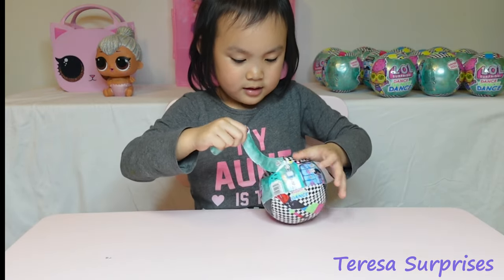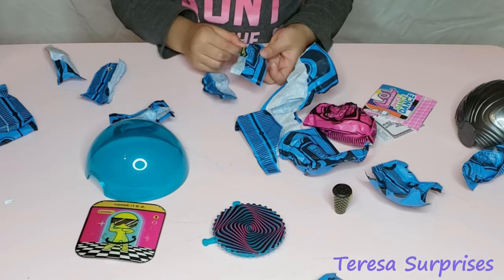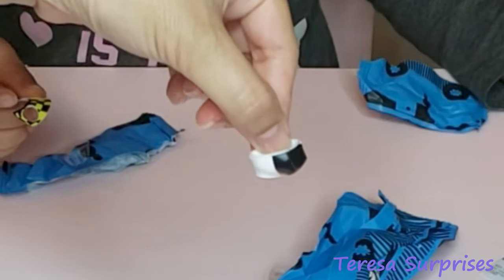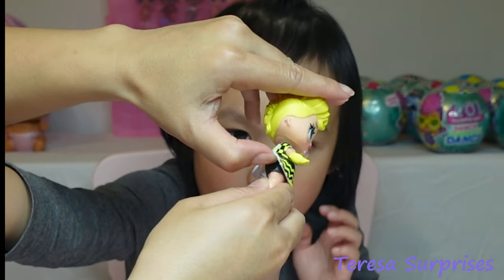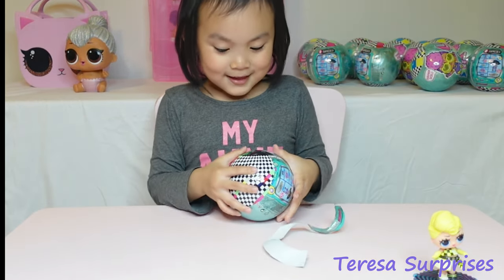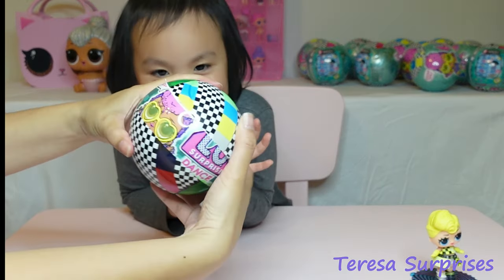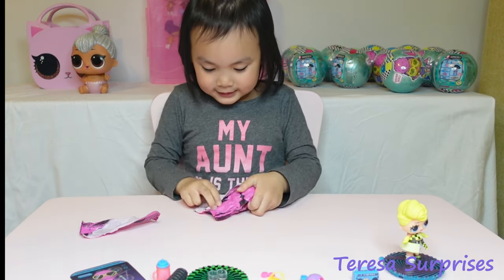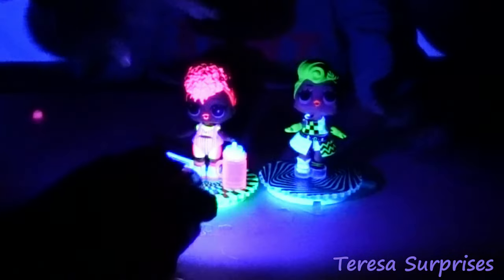Teresa Unboxing LOL Surprise Dance Dance Dance Dolls Turnstep BB and MC Pose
Teresa Opening LOL Surprise Dance Dance Dance Dolls with 8 Surprises with LOL Surprise Dance Dance Dance dolls, including a black light to reveal additional glowing surprises.